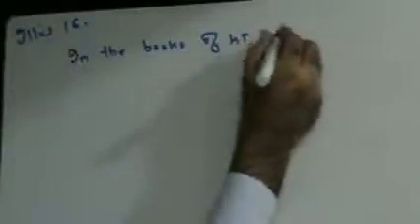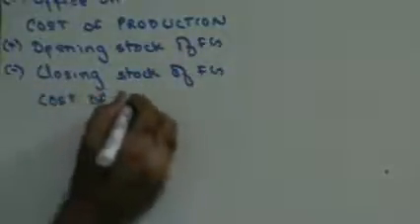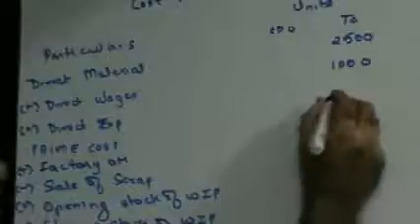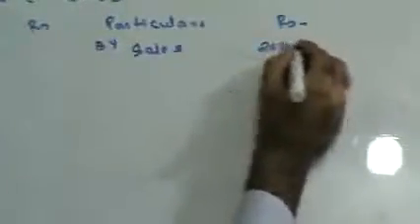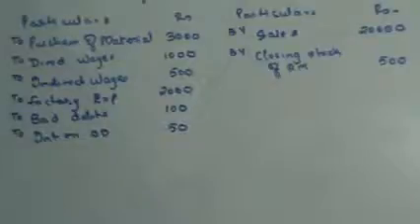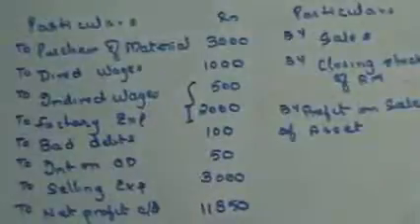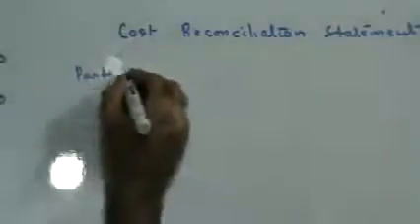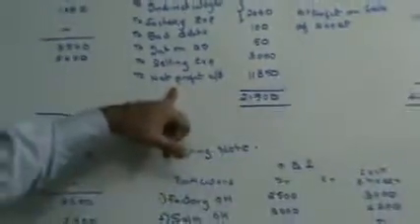ty costing reconciliation 7